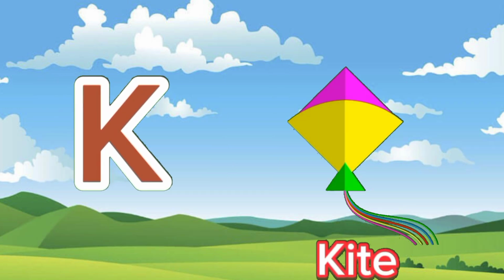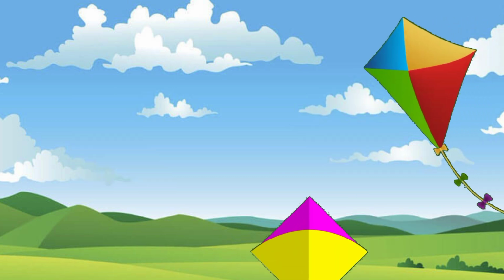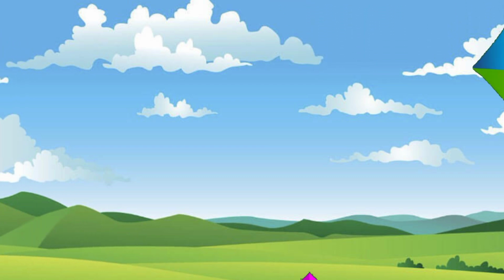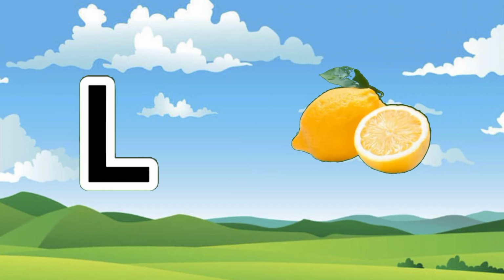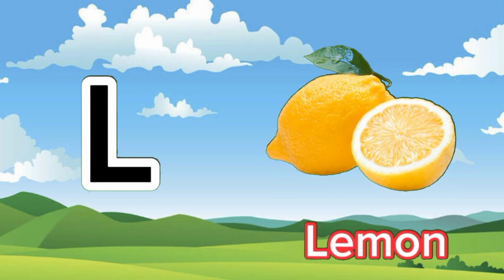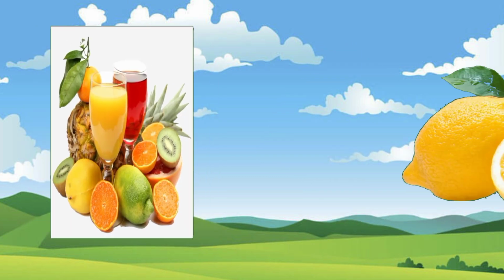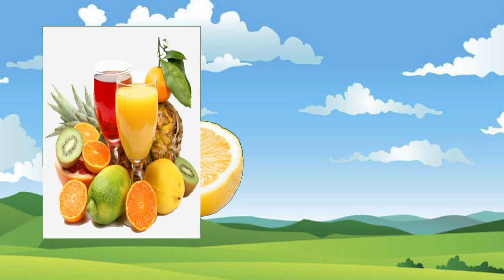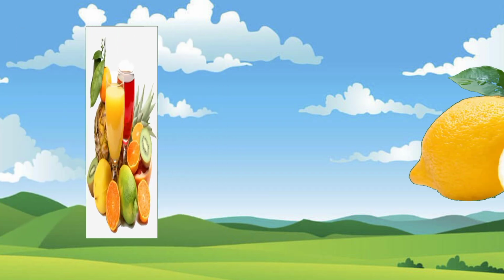A for apple l B for ball | Abc rhyme | Kids learning | English Alphabet learning | chuchu tv